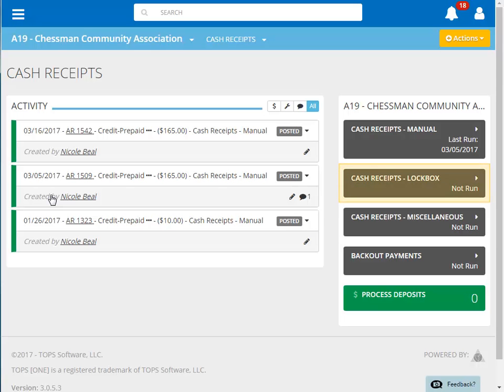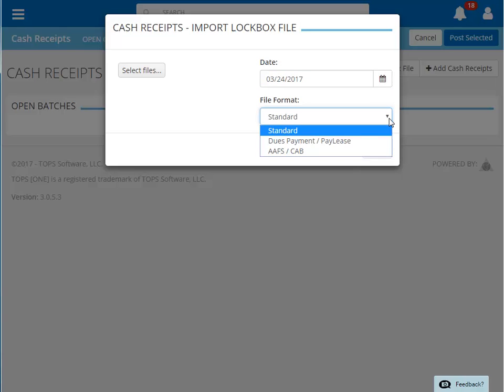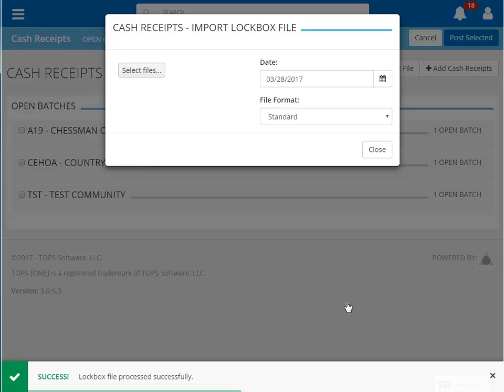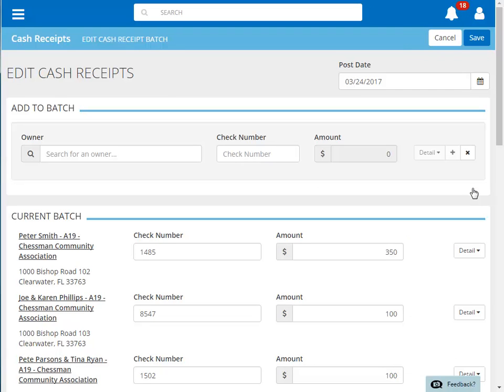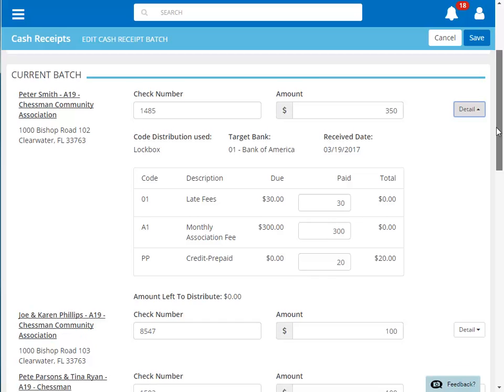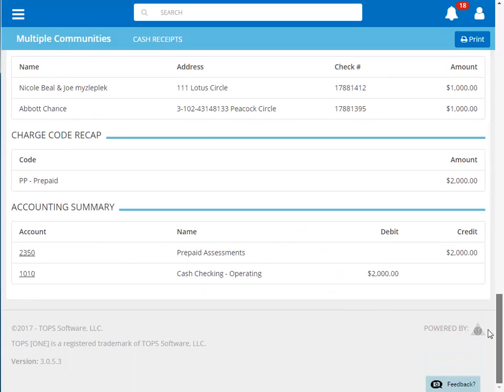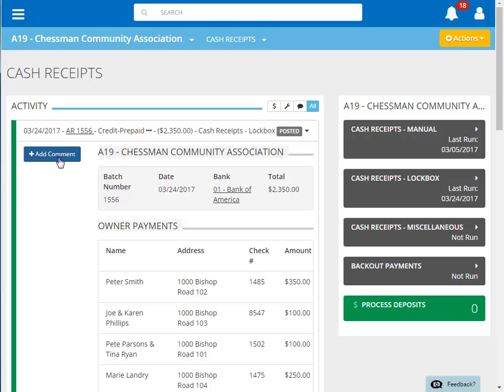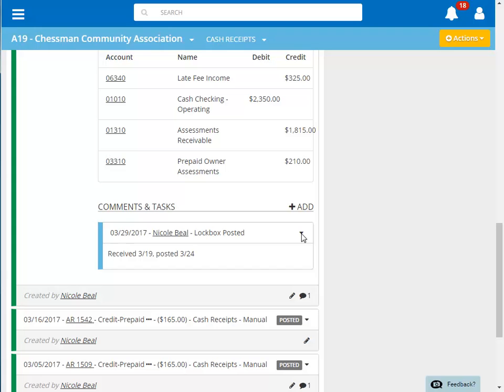TOPS [ONE] Tutorial: Importing an AR Lockbox File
The TOPS [ONE] video tutorials are designed to train users how to perform a very specific task within the TOPS [ONE] web application. In this tutorial you will learn how to import and post homeowner payments via the Import Lockbox File feature within TOPS [ONE].